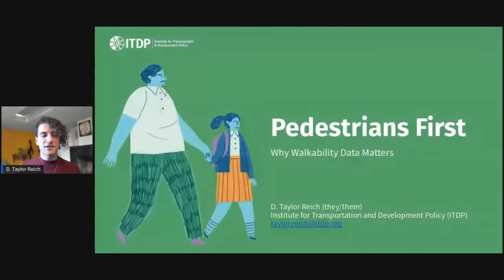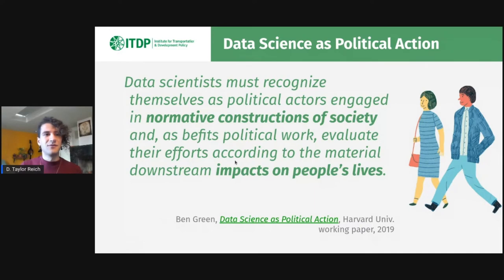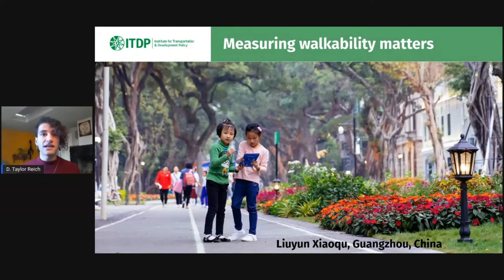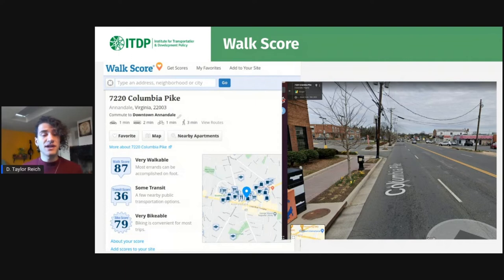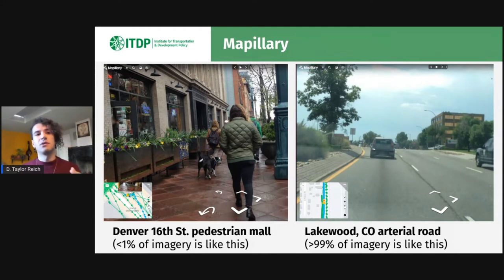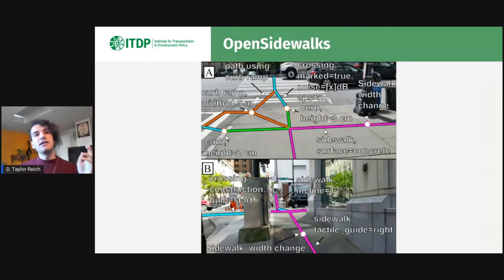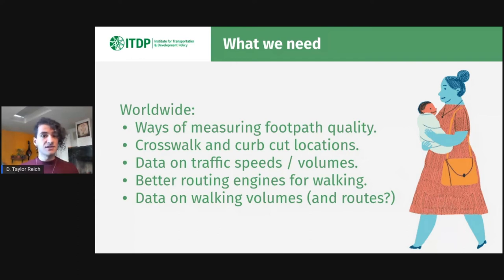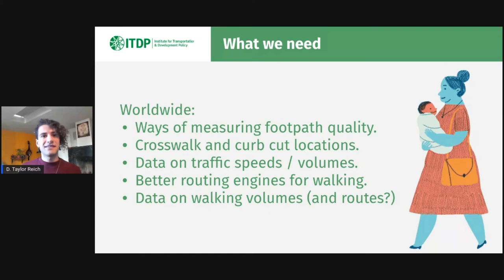Pedestrians First: Why Walkability Data Matters | Taylor Reich | ITDP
Taylor Reich, Research Associate at Institute for Transportation & Development Policy, focuses on the importance of  "walkability" when designing and planning pedestrian-first urban environments.
Taylor outlines some of the limitations of current walking data and platforms, setting out the agenda for more relevant pedestrian data streams and spatial analyses that can lead us to a more sustainable, healthier future.